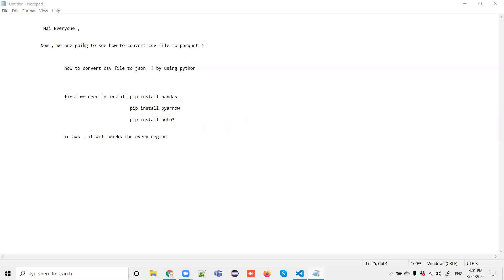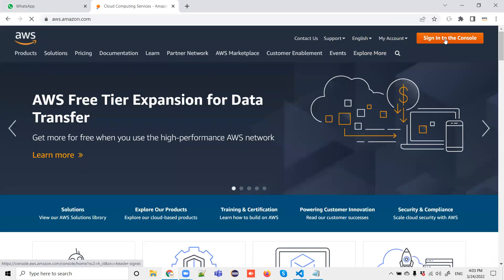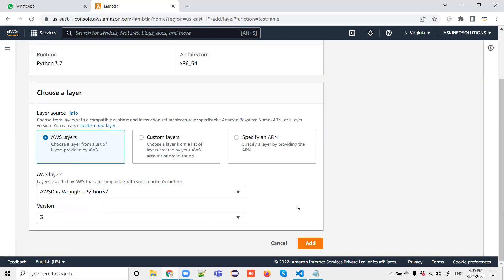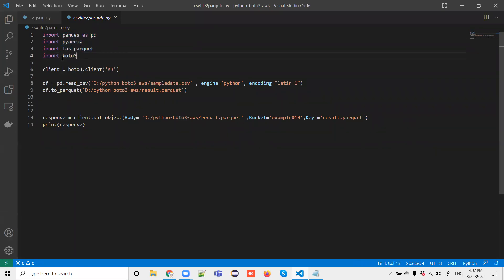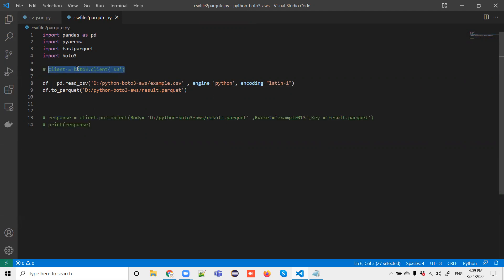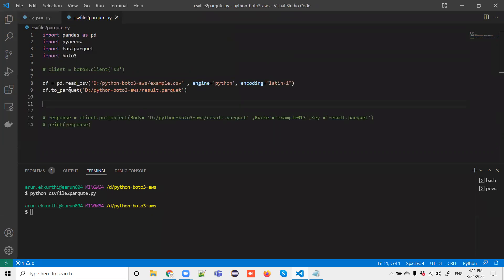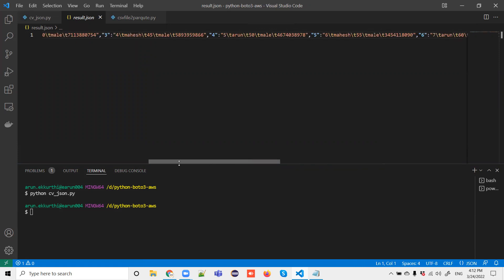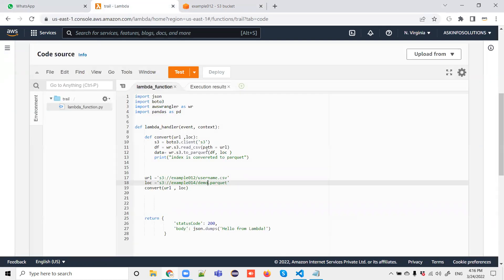CONVERT CSV FILE TO PARQUET FILE BY USING PYTHON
CSV FILE to PARQUET  FILE & CSV FILE TO JSON  FILE